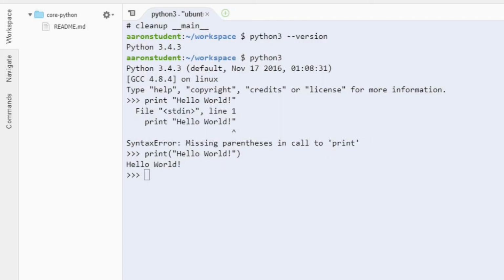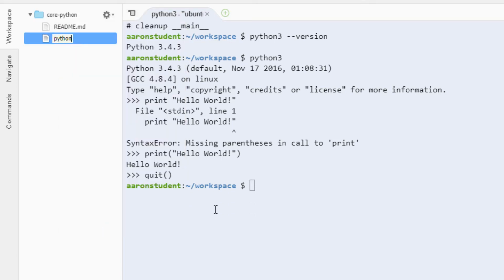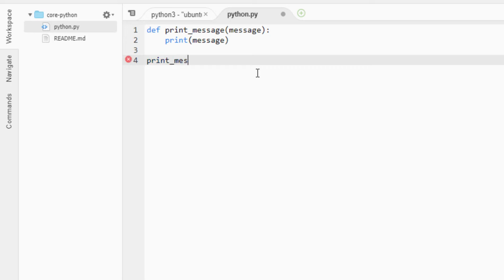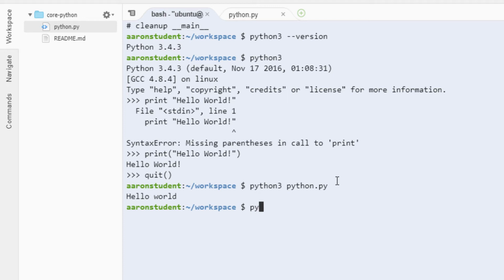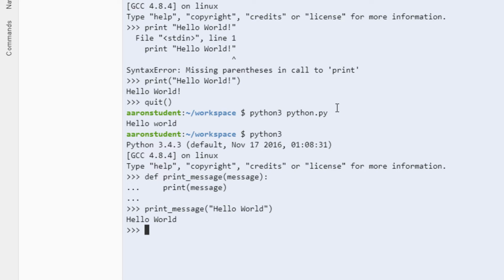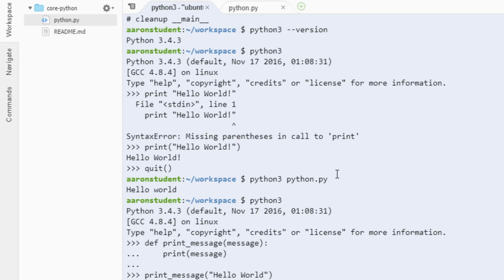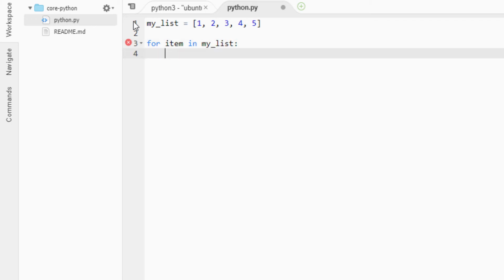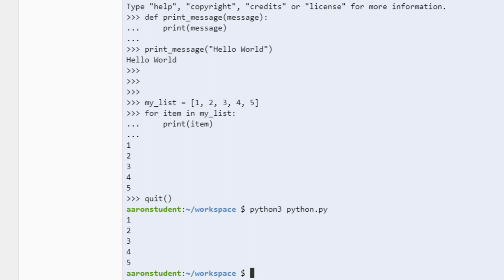Core Python: Executing Python Code